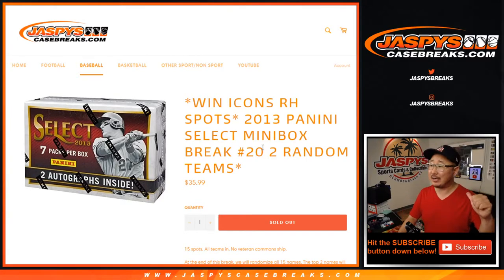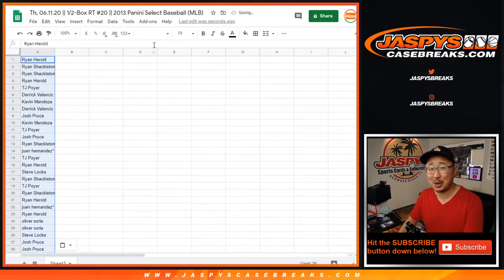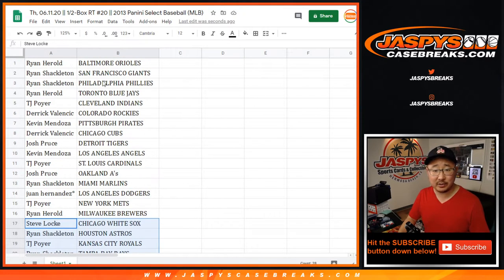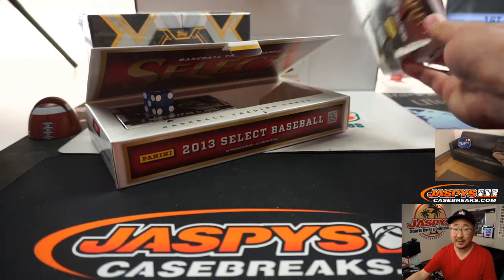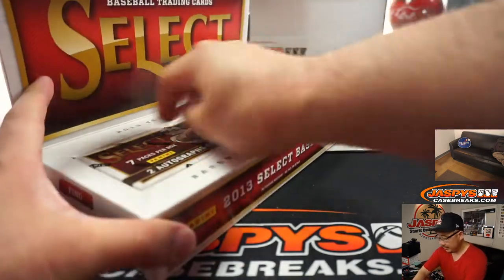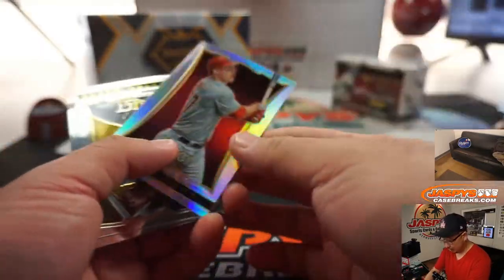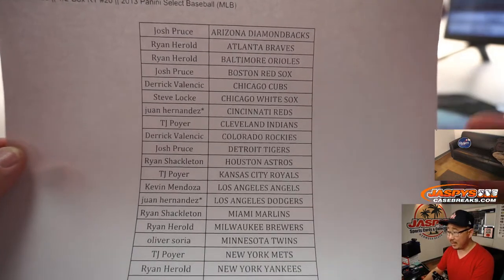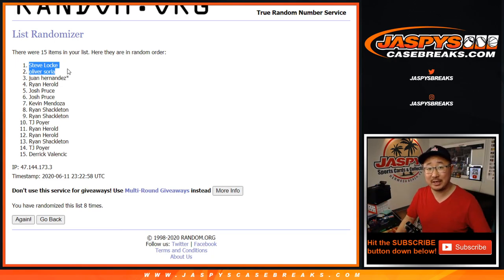Th, 06.11.20 || 1/2-Box RT #20 || 2013 Panini Select Baseball (MLB)